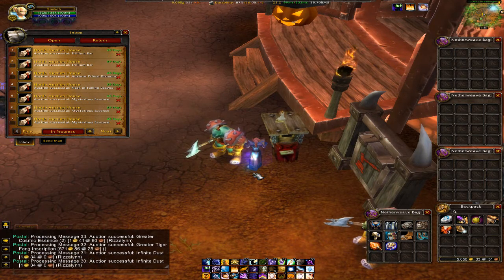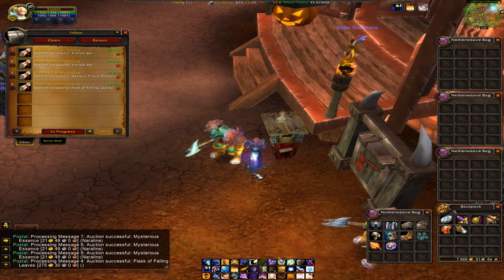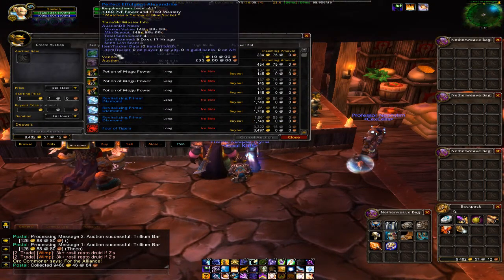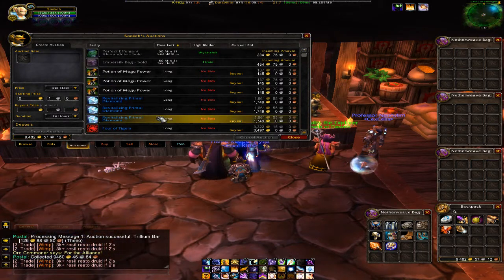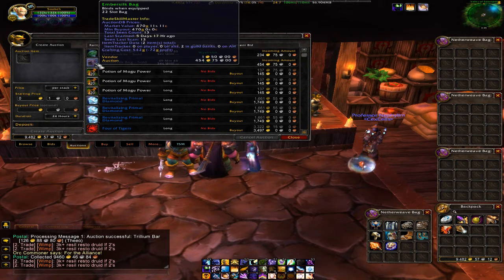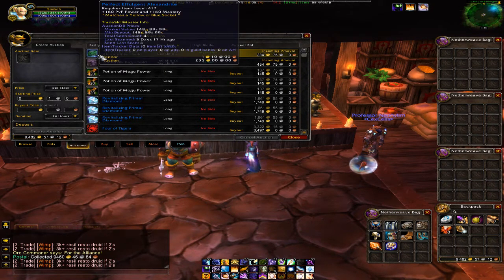Mist of Pandaria Gold Making #1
Over the last few days I've been really trying to turn a profit in Mist of Pandaria, and currently I'm making 10k-15k a day using my professions :D! Hoping to at some point double that of course! I'm not crazy into gold making but have found a few things that work for me and my server which is what I quickly discuss in this video.

I made over 10,000g in this video and since filming this video have made another 1k+ :D

Have a question about Warcraft, gaming, me, or anything else?

(added the WoW characters myself)

Portfolio:
 (available for freelance!)

Warcraft and more charms!